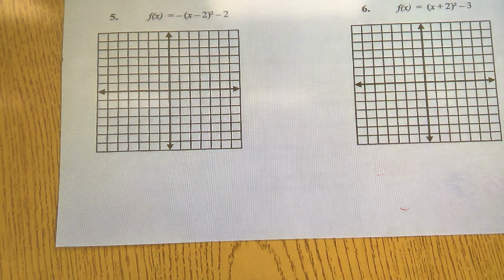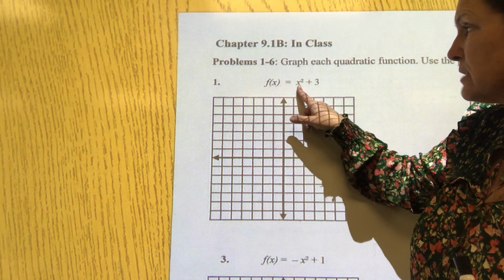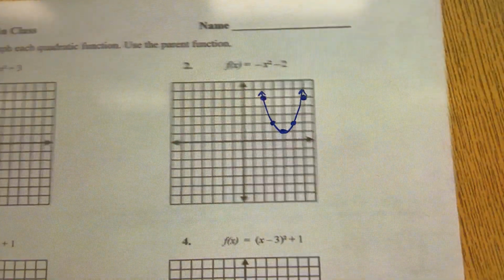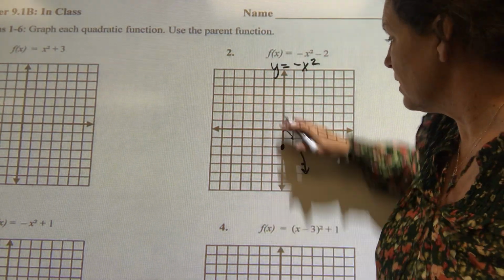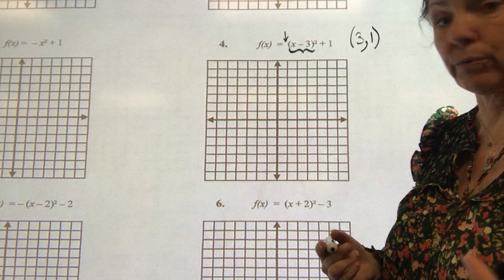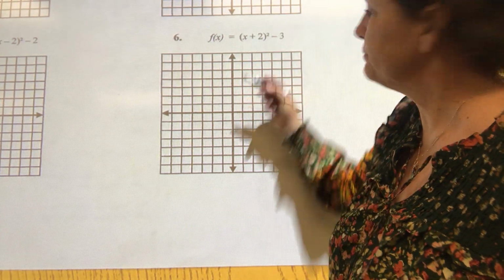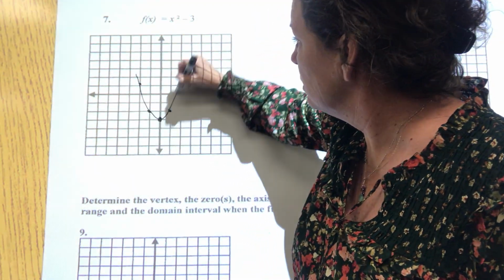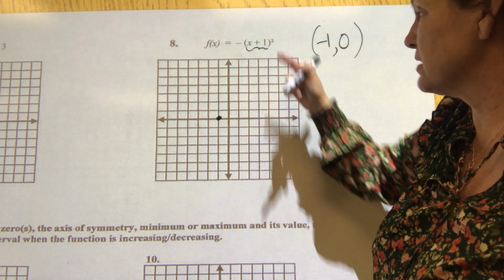Lesson 9.1B (part 3)